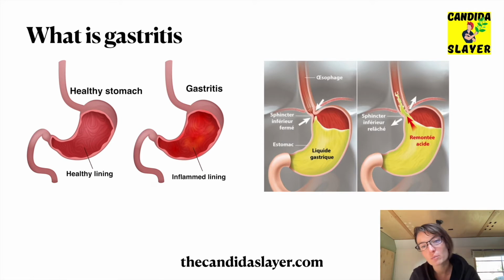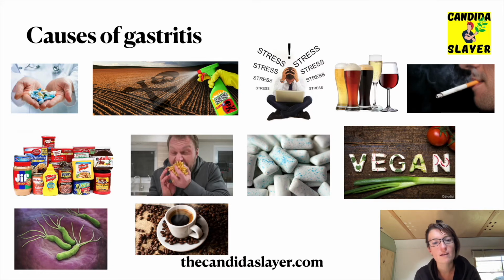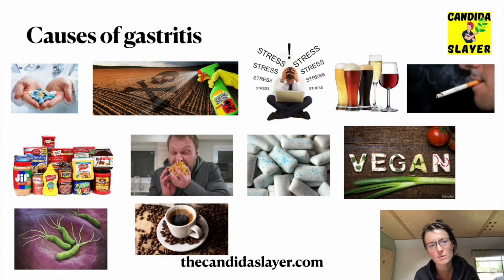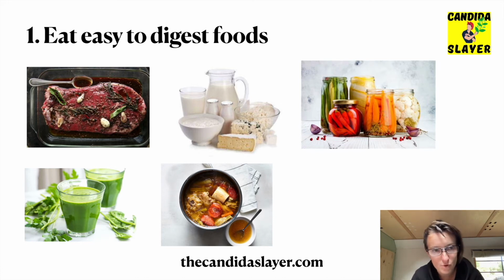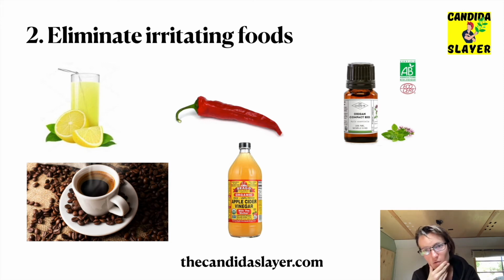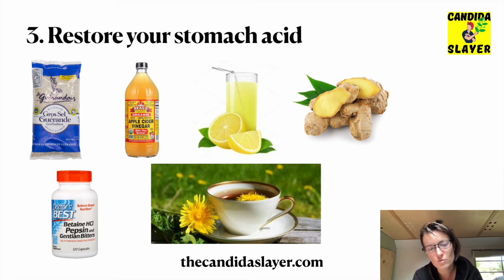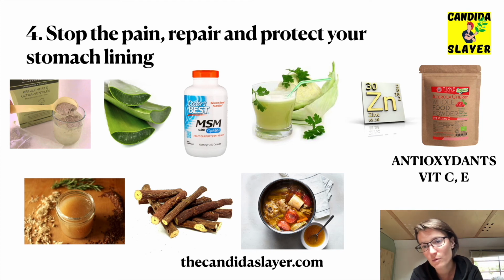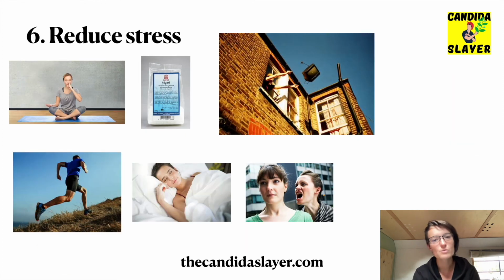How to Heal Gastritis Naturally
In this video, we talk about gastritis, what is gastritis, what are the causes of gastritis, what are the symptoms of gastritis and how to heal gastritis naturally.